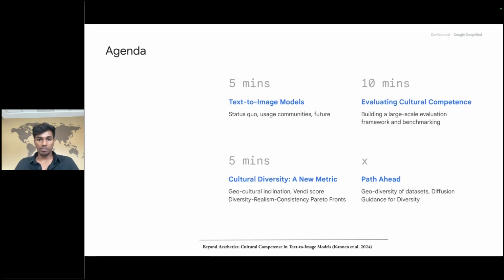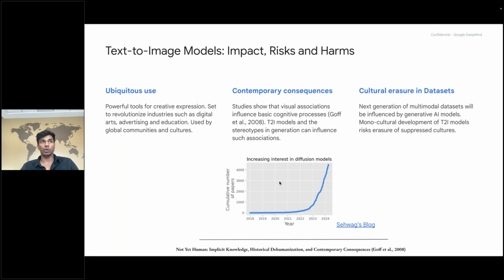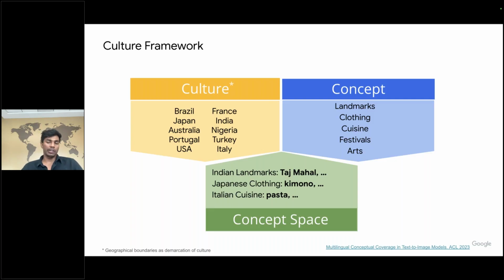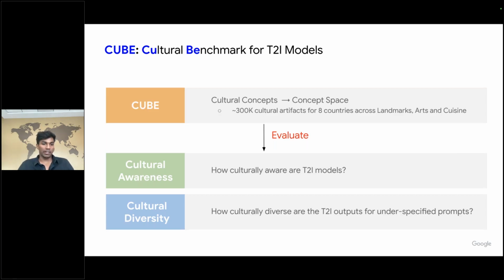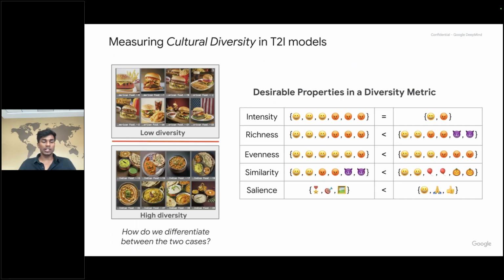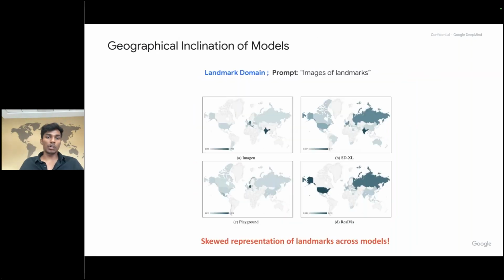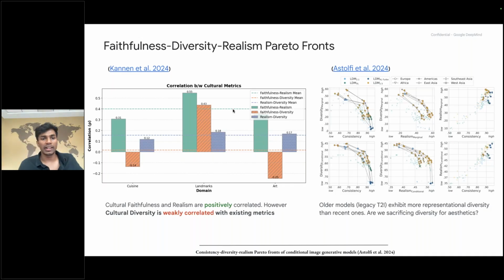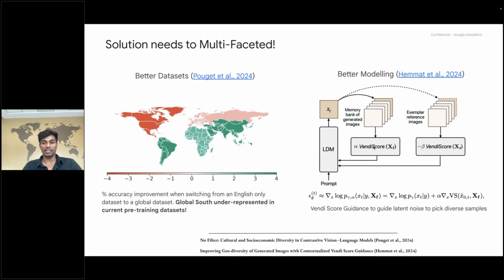Beyond Aesthetics: Do Text-to-Image Models Equally Serve Everyone?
This talk explores the ethical and social considerations behind the growing adoption of Text-to-Image (T2I) models. Nithish Kannen, an AI resident at Google DeepMind, dives into the cultural disparities these models can unintentionally reinforce due to their development in mono-cultural environments. Discover innovative methods for evaluating the cultural competence of T2I models, learn best practices for building evaluation resources, and see early efforts to create AI that serves diverse global communities.

Nithish’s expertise spans machine learning, natural language processing (NLP), and multimodal models. If you're interested in AI fairness, data science, or machine learning, this talk is essential viewing.

Timecodes:
0:00 - Introduction
0:48 - How to explain ML outcomes?
4:07 - Interpretability vs Explainability
09:08 - Model-Agnostic Methods
15:03 - What makes Ai Explainable?
17:04 - The Missing Link
22:27 - Why explain ML Models?